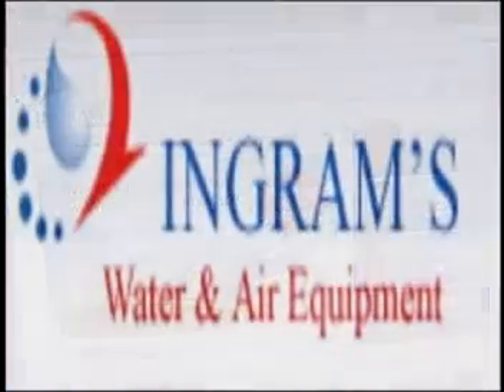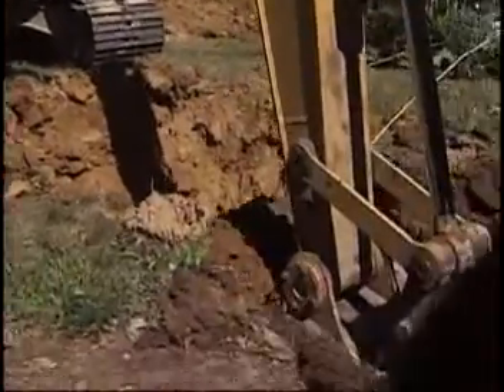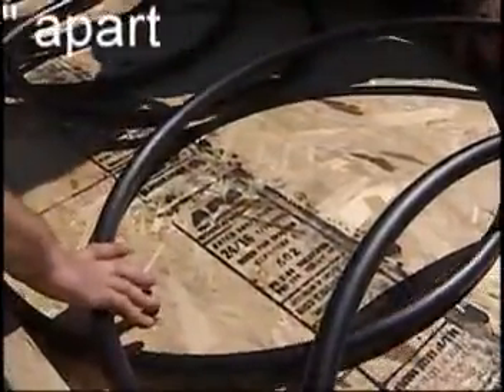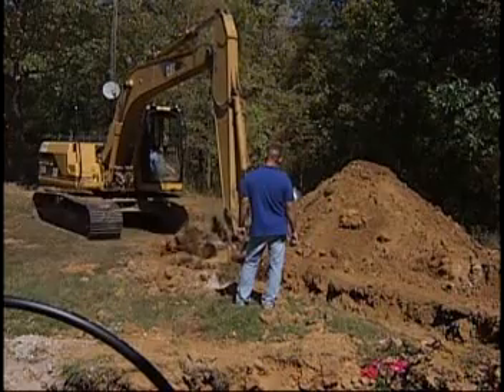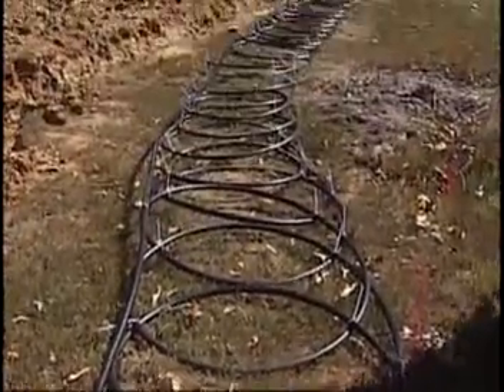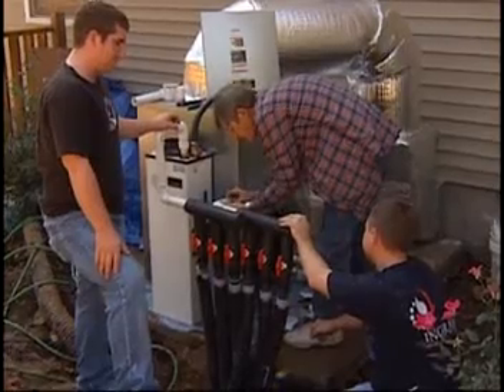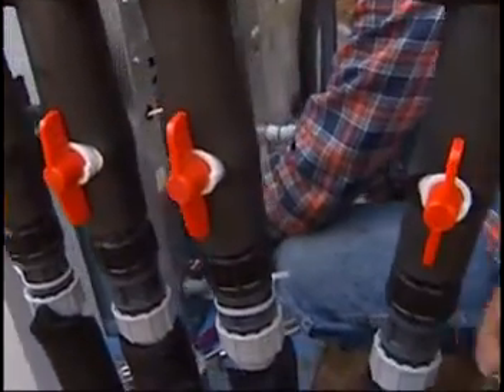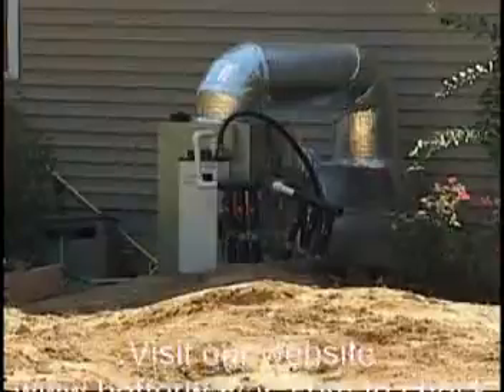Geothermal Install Video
This is a brief video of installing a slinky loop geothermal system.